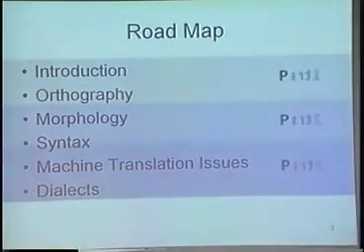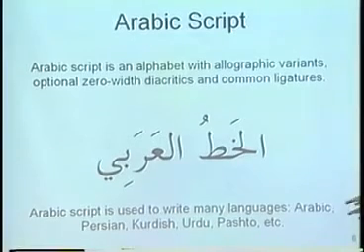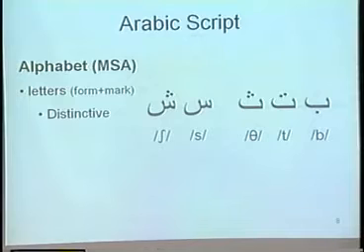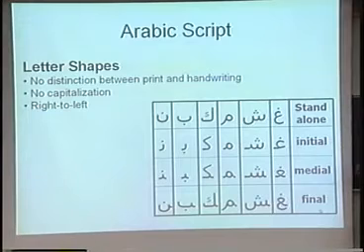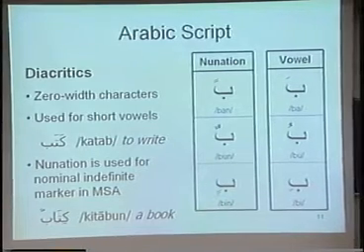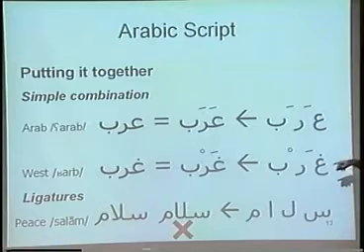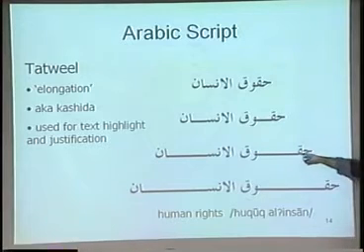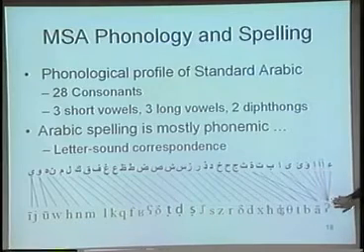Nizar Habash Introduction to Arabic Natural Language Processing Part 1 Mobile